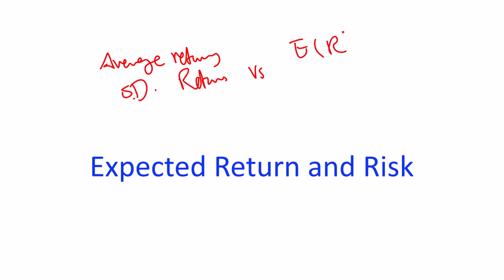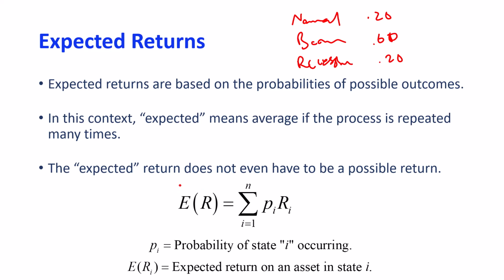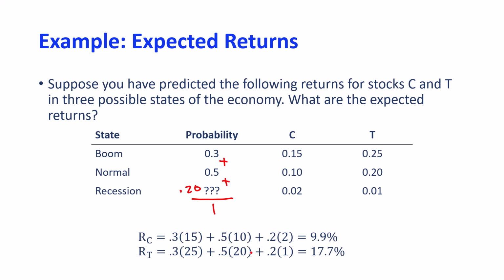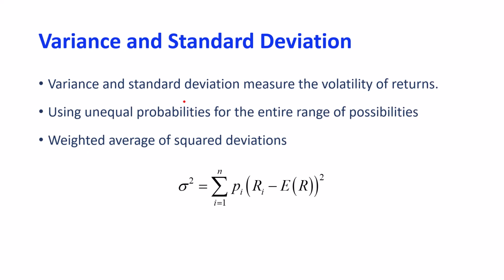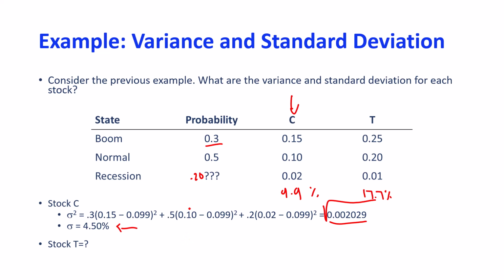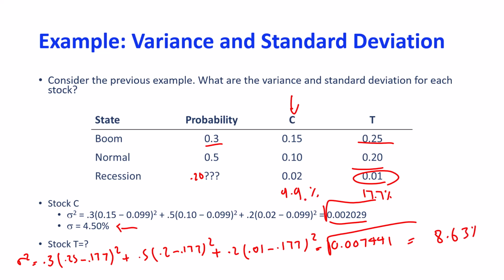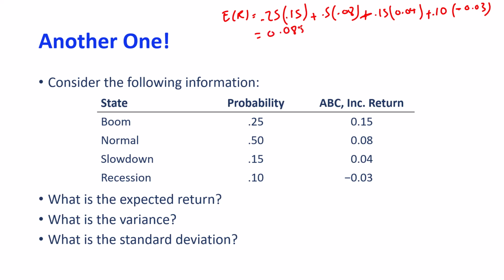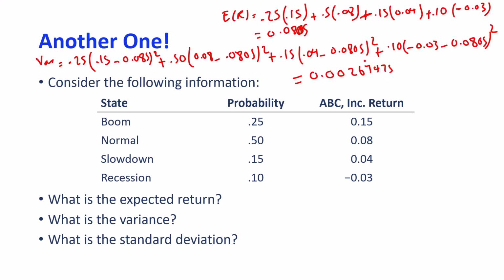Expected Rate of Return and Risk of Individual Assets